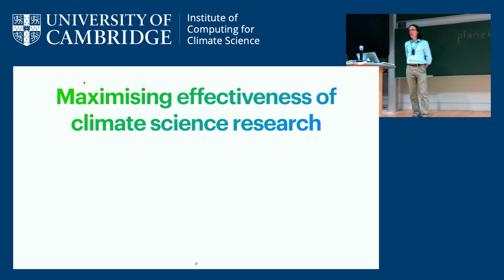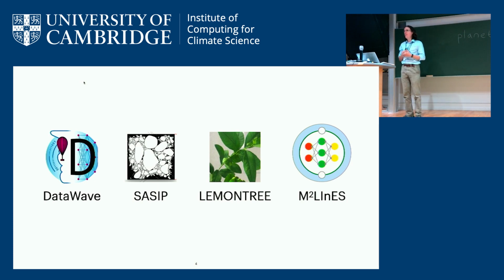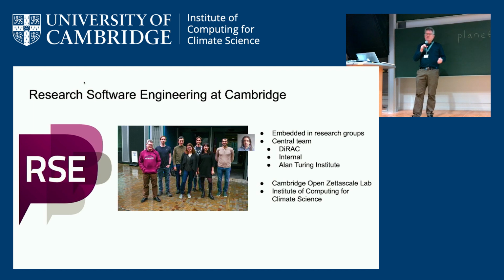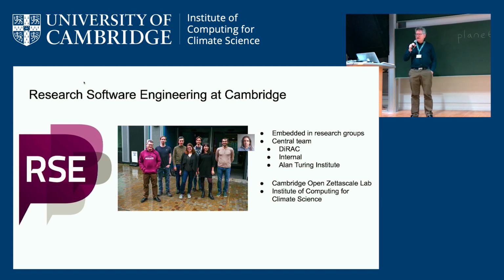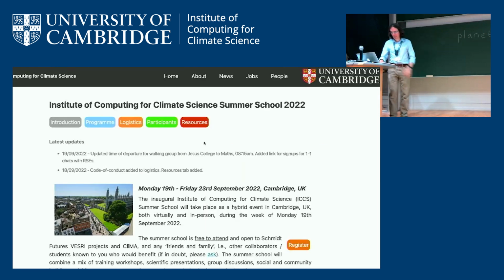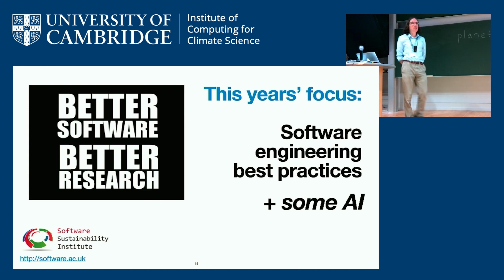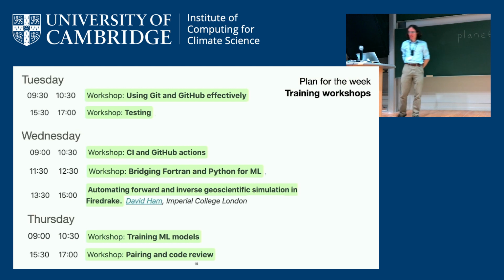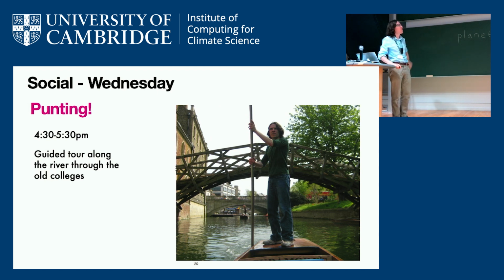ICCS Summer School 2022 : Welcome and Introduction 20/9/22-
Welcome by ICCS Directors: Emily Shuckburgh, - Cambridge Zero  and Dominic Orchard - Department of Computer Science and Technology

Held at the Centre for Mathematical Sciences, University of Cambridge, 20-22 Sept 2022.